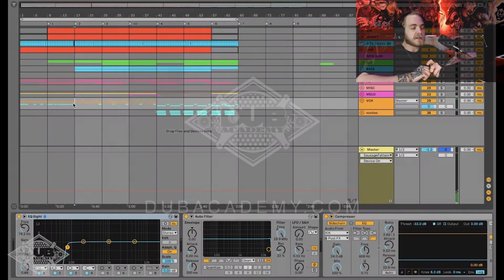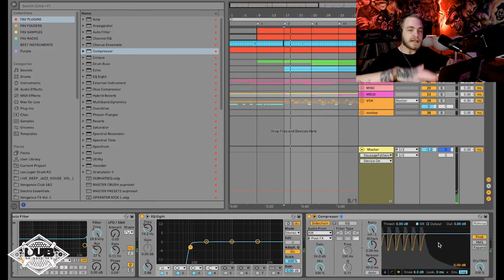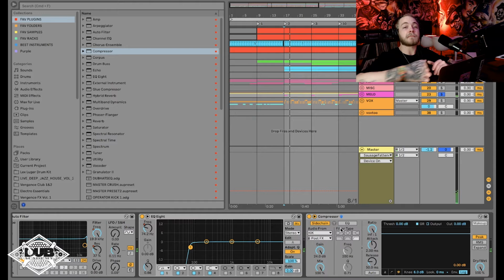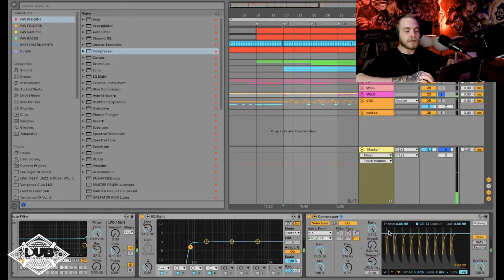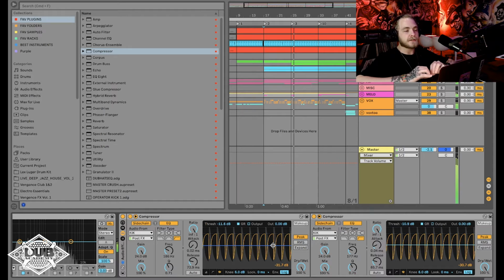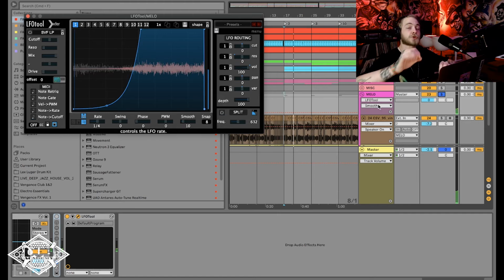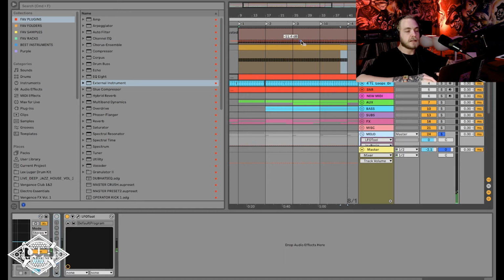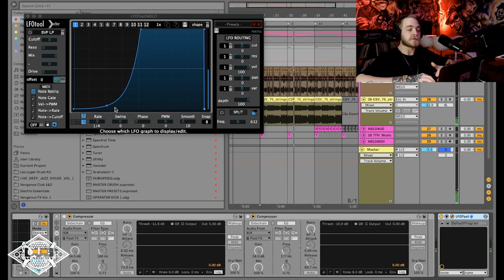LFO Tool vs. Sidechain Compression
This week we compare the use of Sidechain Compression to using a volume shaper like LFO Tool. These techniques achieve similar results but are executed very differently.

Dub Academy is a Music Production & DJ school in the heart of downtown Austin, Texas. Click the link below for more information!